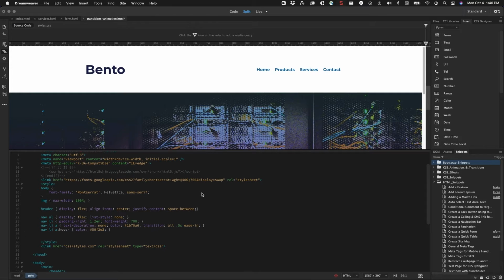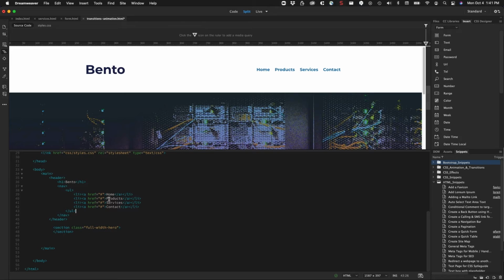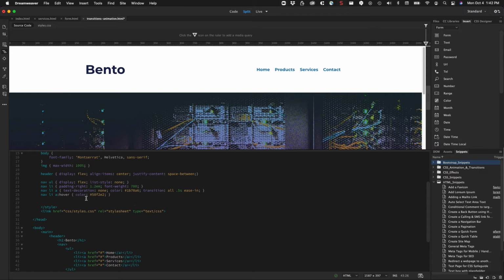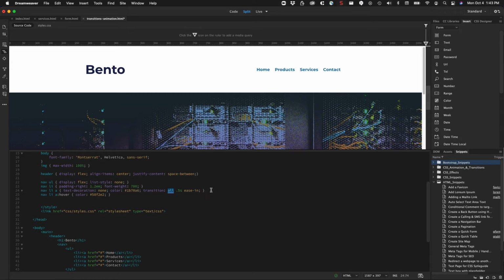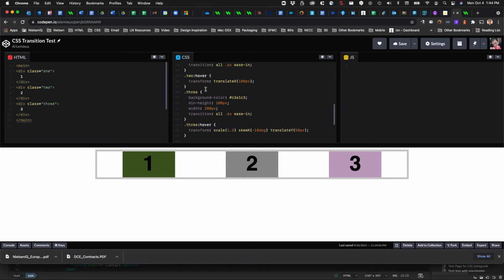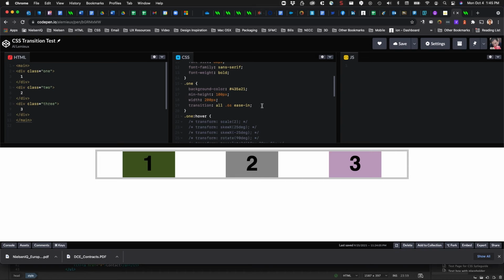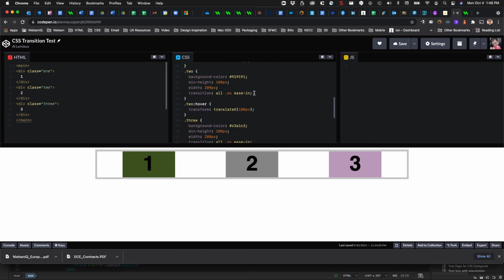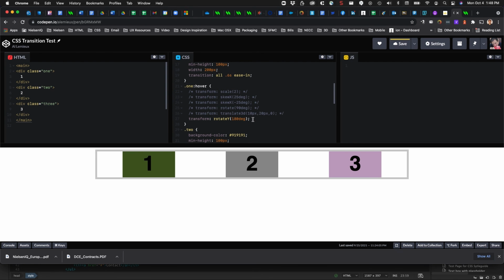CSS Transitions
In this video, we'll take a look at CSS transitions and how to use them to make animations on hover